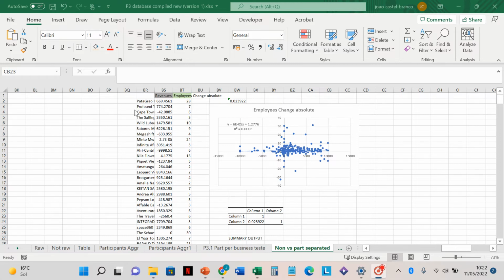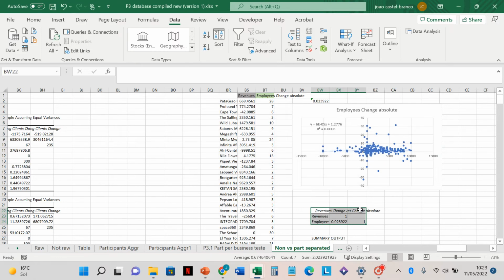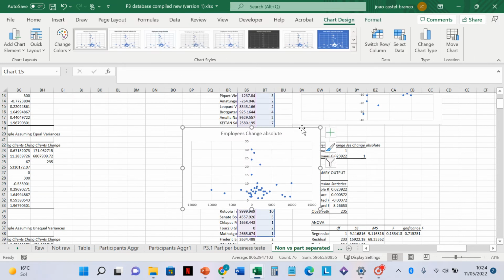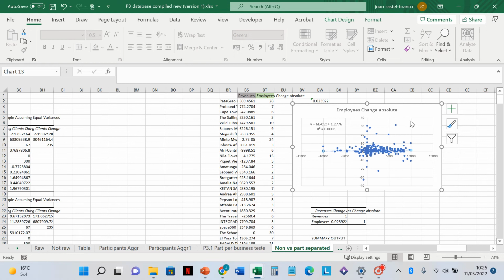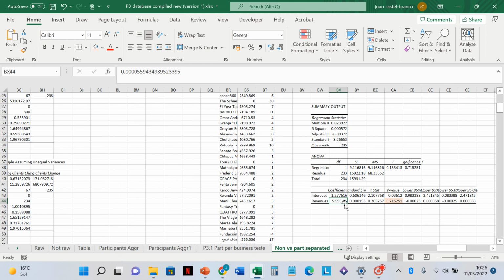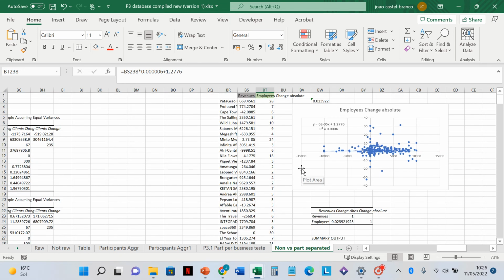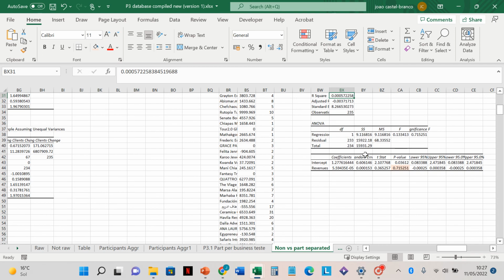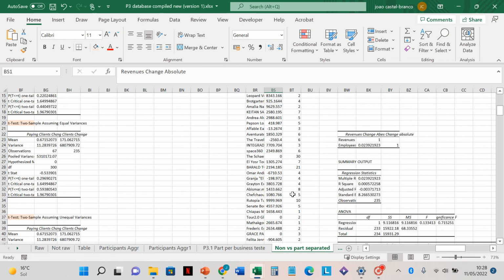LC7 Analytics correlation and regression